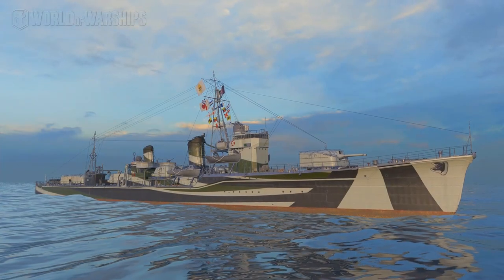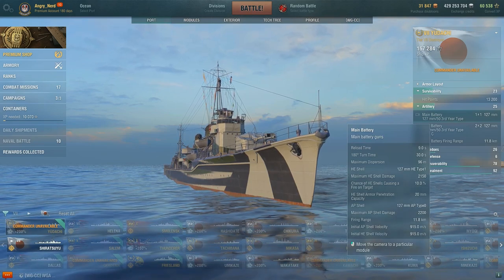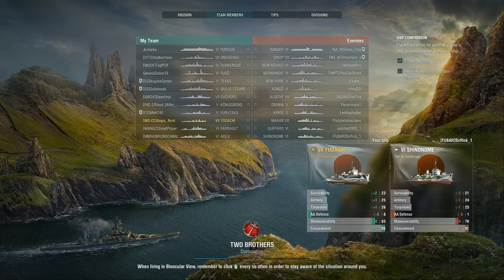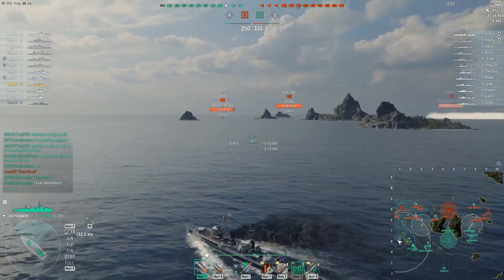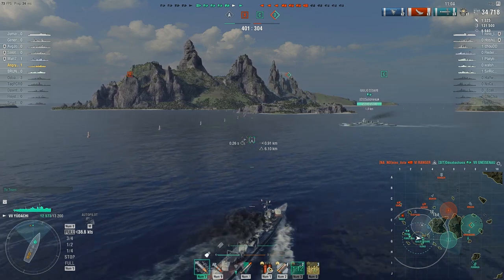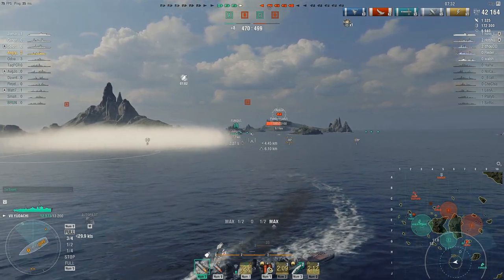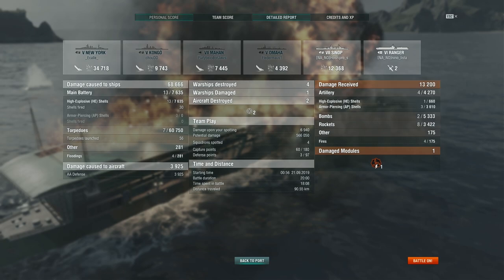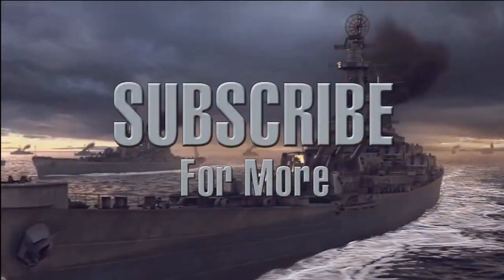World of Warships: YUDACHI, Tier-7, Japanese Premium Destroyer Review / Giveaway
/// NOTICE : This video is intended for a "Mature Audience" only. \\\ \\\ FTC Disclosure ///
I am a member of the World of Warships Community Contributor Program, and although I may receive in-game benefits as a result, my opinions are my own and NOT influenced by Wargaming.
In this World of Warships video, I set sail in the YUDACHI,  Tier-7, Japanese Premium Destroyer Cruiser. Gameplay starts at the 11:30  mark on the video timeline.

If you are here for expert gameplay or tips on how to be a better World of Warships player, YOU ARE IN THE WRONG PLACE!  I am an average to below average player, making mistakes, stumbling along just like most players.  These videos are NOT average games for me, they are, for the most part my best games, mistakes and all.  I hope you enjoy them.

Fellow Tubers , I could really use your help in growing this channel. It takes hours for me to record, edit, render, & upload these videos, but only a second for you to hit that “Like” or “Subscribe” button, so if you Liked the Video, Please “Like it” and “Subscribe”, it will help my videos get recommended to other viewers.